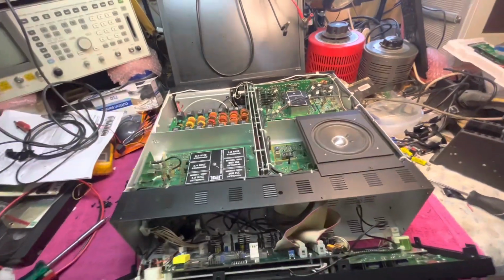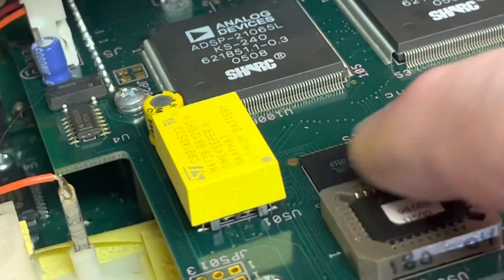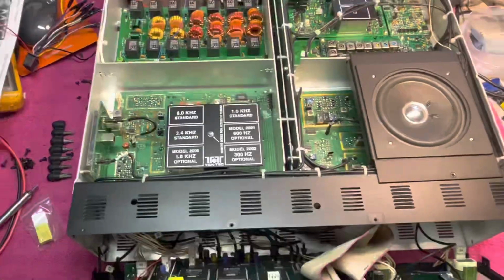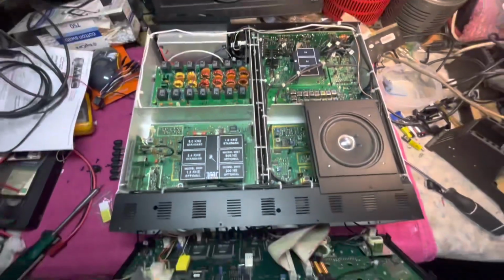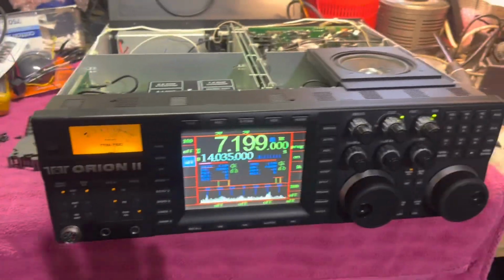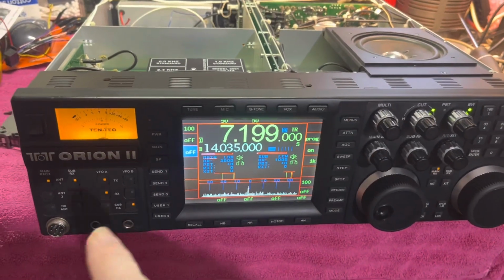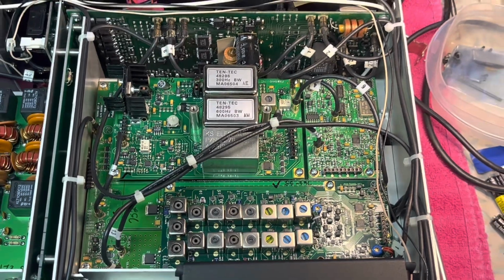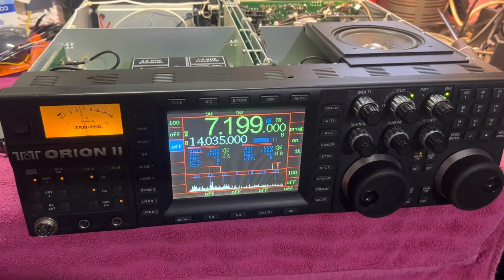Ten Tec Orion II with RX 366 Installed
Here is an updated video clip with a bit better detail showing the memory battery location. It also shows in detail the Optional TEN-TEC RX-366 Orion/Orion II High-Performance Sub-receiver fully populated with the filters.
There are also still pics included in this video so feel free to watch till the end. If interested!😂
Best 73,
Len N2LEN